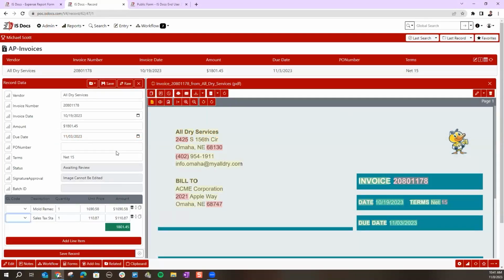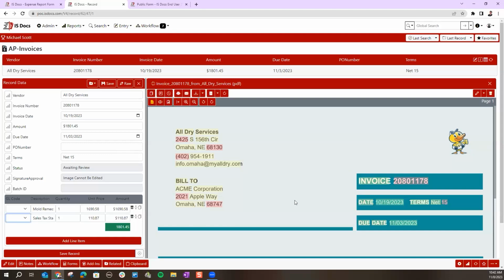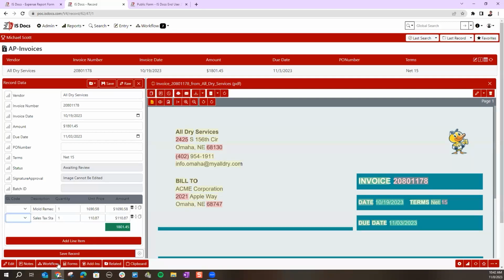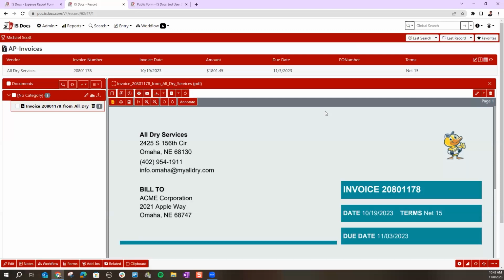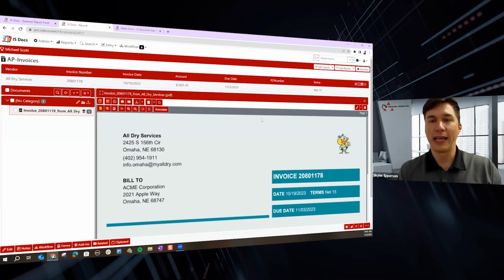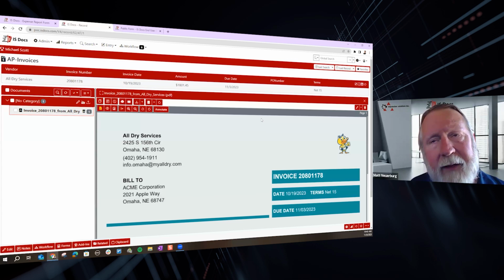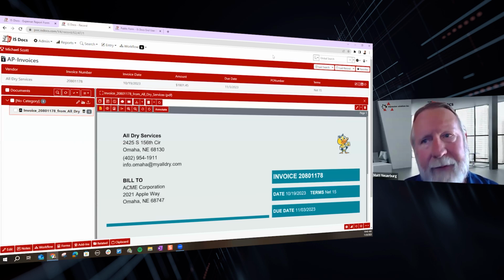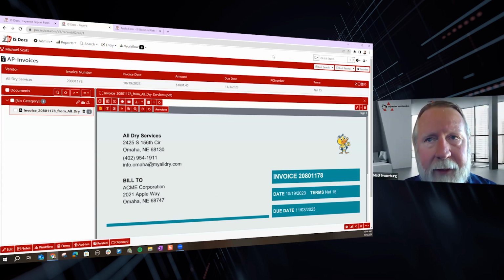AP Invoice Demo - IS Docs - Impression Solutions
Do you know how to process an AP invoice with IS Docs?

IS Docs leverages Microsoft AI and machine learning to automatically process AP invoices without manual intervention. Start taking your processes from start to finish in minutes with the IS Docs platform.
to learn why IS Docs is right for your business.